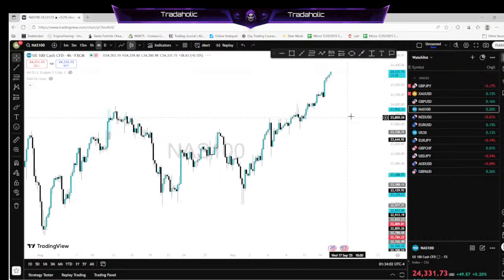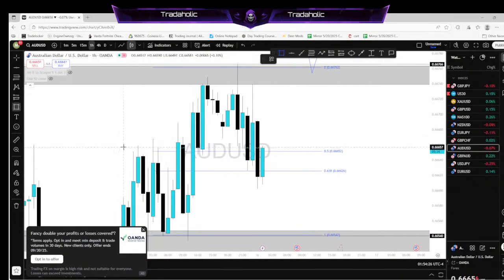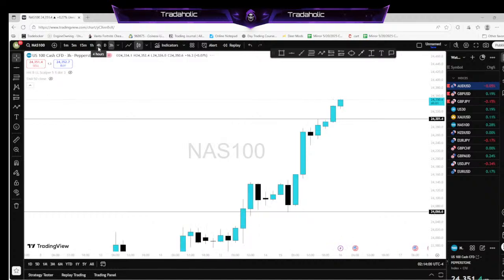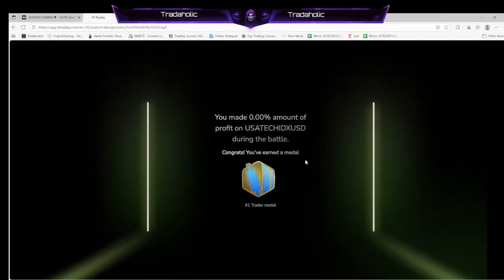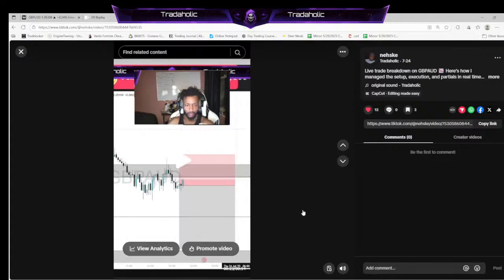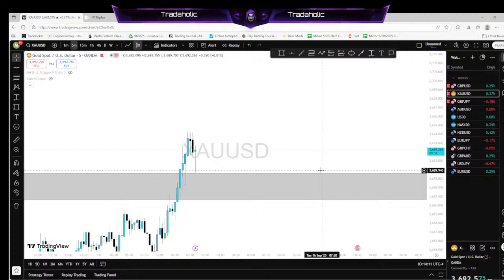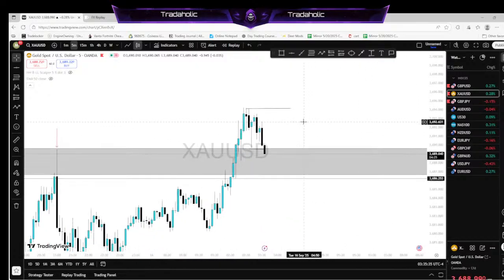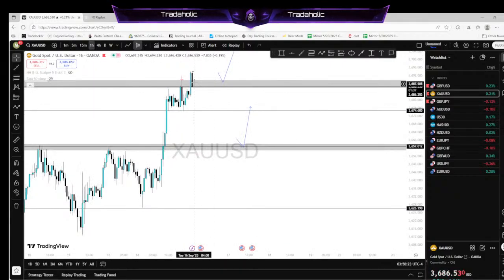RETURNING TO LIVE TRADING